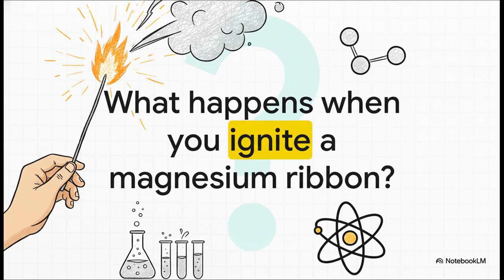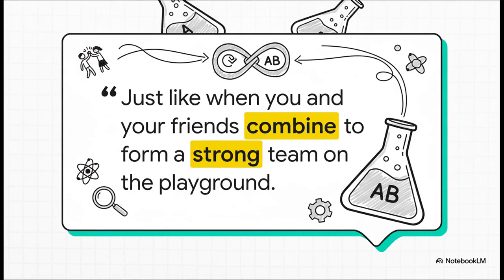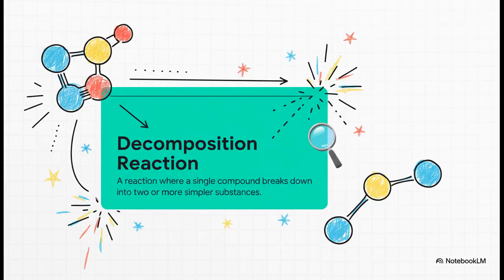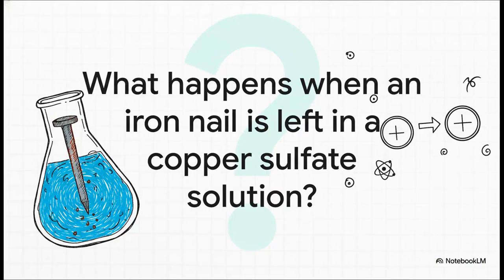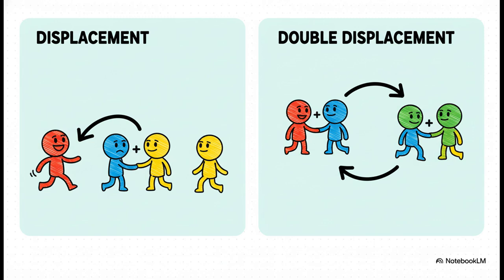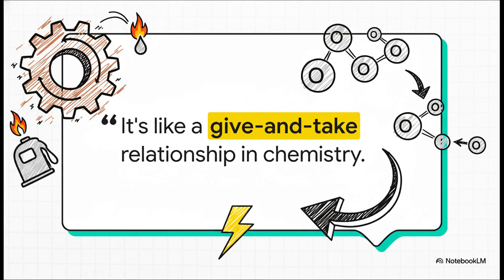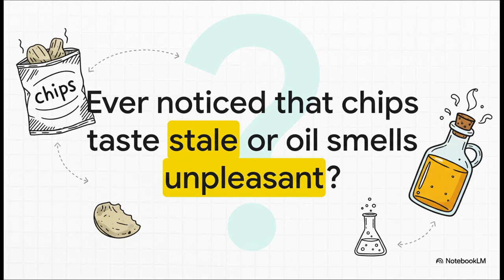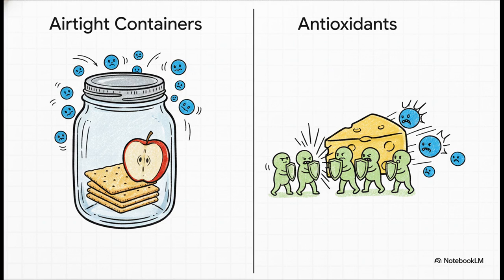Chemical reactions and equations class 10 hbse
hbse class 10#hbse#important